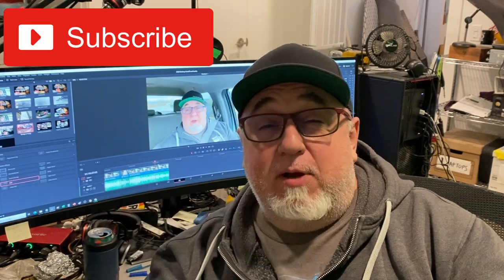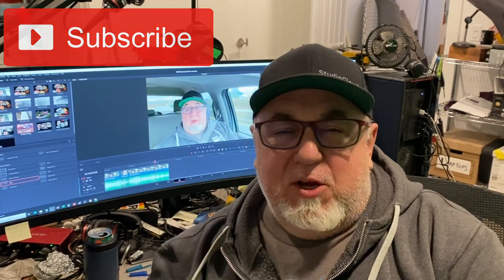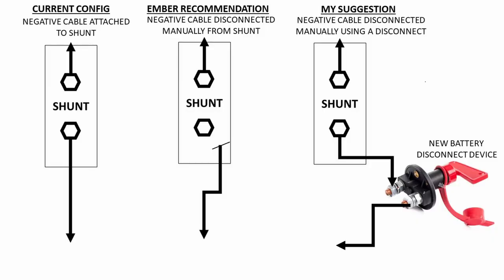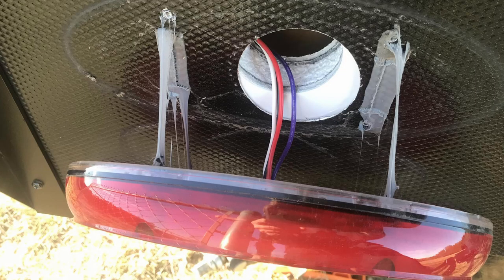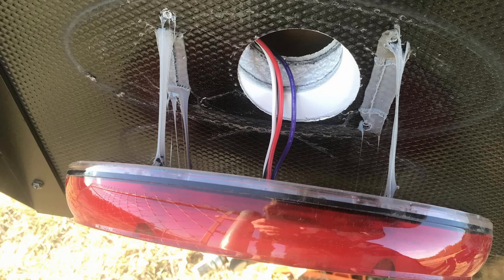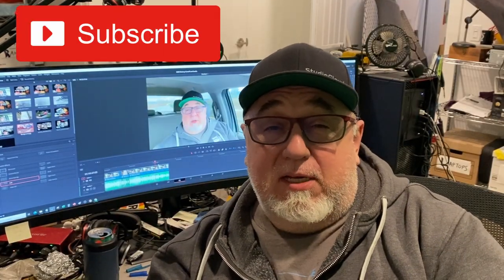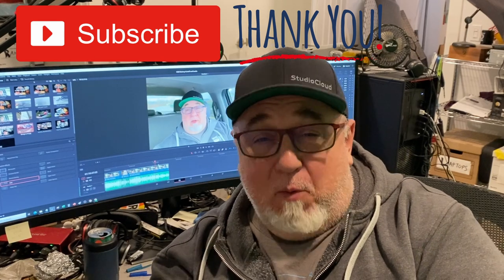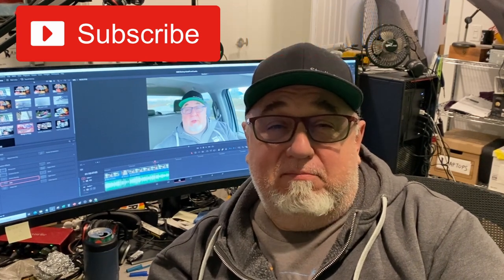Almost VOIDED my Warranty w/Battery Cutoff on my Ember Overland Off-road Off-grid RV Camper/Trailer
S2E8 - Yup, I have been denied getting a Battery Cutoff.  If  you are thinking of installing a master battery-cutoff WATCH THIS VIDEO before you do.  There can be dire consequences if you do!

I also go through some of the other latest warranty repairs and what is coming up for this channel.

Here is an extract from work order

CAUSE: Customer wants another battery cut off installed between shunt and batteries
CORRECTION: Disassembled and removed top of couch to gain access to area where shunt is located
Removed stock wire from shunt and battery. Drilled hole in panel inside compartment where customer
wanted new cut-off switch to be located. Made new battery wires with new eyelettes that would fit cut off
switch. New 4/0 cable was used for battery wires. Before hooking up wires I was informed that Ember
(maker of unit) called back and informed service writer that cut off switch is not advisable due to the
possibility of voiding warranty. New wires were removed, old cable reinstalled, Hole in panel covered in
compartment and couch reassembled and reinstalled.
XXXXXXX*
AS PER WARRANTY IF ANY MODIFICATION IS DONE TO BATTERY CUT OFF SWITCH IT WILL VOID
CUSTOMERS WARRANTY

(They included this Ember Rep reply on the work order)

Im sorry; moving the battery disconnect switch will not be considered warranty. The change voids the
warranty for the battery disconnect.

(I redacted the rep’s name)

00:00 Intro
00:45 Battery Cutoff Installation
03:15 DENIED!
04:30 Why I don't install it myself
05:00 Why I am OK not having it now.
07:00 Taillights seal
08:00 Water damage to furniture
09:00 OH NO! More Leaks!
10:15 Upcoming trip WILL be in some rain
10:45 Post-repair water leak testing
11:30 Conclusion